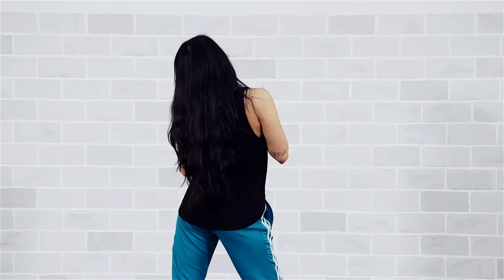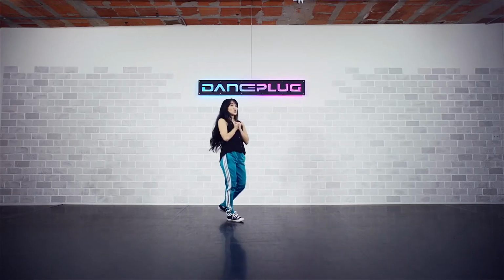Brandi Chun "Earth" [Preview] - Jazz Funk Online Dance Class/Choreography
Learn this beginner jazz funk dance combination online from DancePlug instructor Brandi Chun.

Class Description
In this combination, we will be hitting a lot of clean pictures and releasing into our hips. Having both of these dynamics in our combination will help us figure out when to exert more energy and when to pull back.

About Brandi Chun
Originally from Oʻahu, HI Brandi Chun began dancing at 3 years old and trained at 24-7 Danceforce Studio. This is where her love for choreography blossomed and she became a teacher at the age of 15. Her style of choreographing has evolved over the years and now she mostly teaches Hip Hop and Jazz Funk. She’s taught at Edge PAC, Millennium Dance Complex, Snowglobe Perspective, EN Dance Studio and many other studios around the world. Brandi loves to create and connect with others through dance and hopes to keep doing so as long as she can.

View Brandi Chun's profile on DancePlug